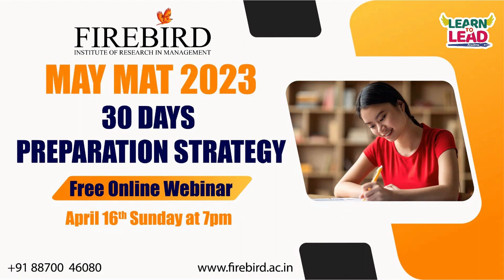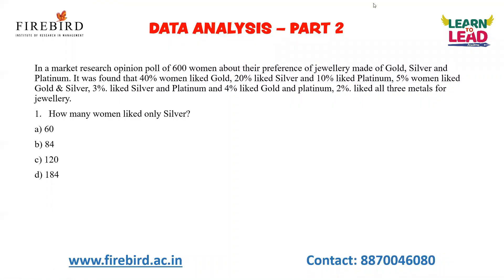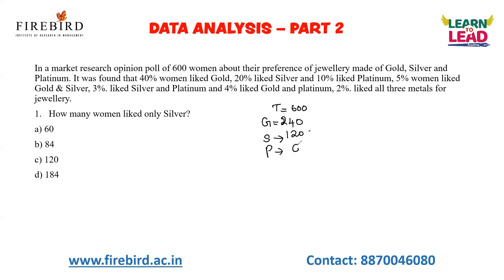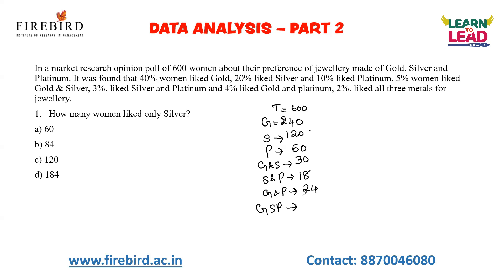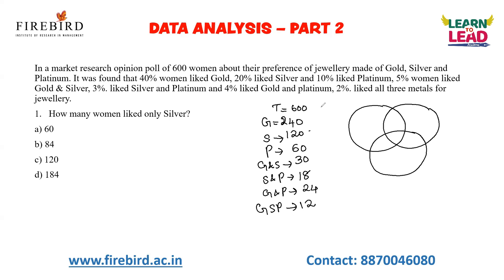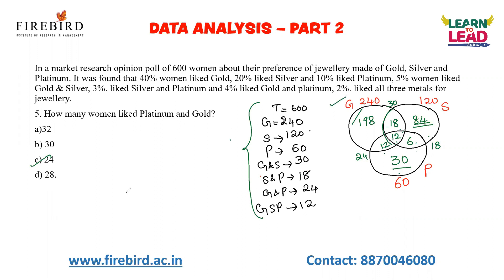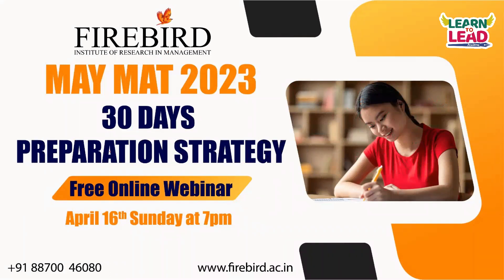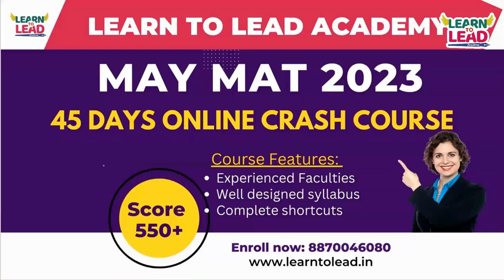MAY MAT 2023 | FEB MAT Q&A | Data Analysis | Part 2 | Important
FREE ONLINE  NATIONAL LEVEL WEBINAR  - 30 Days preparation Strategy
April 16th @7pm

Are you planning to take the MAT Exam in May 2023?
Hello MAT Aspirants.
Are you looking for the best guidance program for the upcoming MAT May 2023 Exam?
Join our 45 Days Online Crash Course

Are you an aspirant who wishes to pursue global standard Management course in 2023??

We have got you covered.

Be a part of our international standard MBA courses which emphases on the four business functional areas

• Operations
• Marketing
• Human Resources &
• Finance

We also offer three different PGDM courses to help reach your goals.

• PGDM in Business Analytics
• PGDM in Fintech
• PGDM in Digital Marketing

We also provide a one of a kind international MBA along with Multimedia University -  at Malaysia.

Hurry up!!
Join with us.
Change your Life, Be better.

- Firebird Institute of Research in Management.

In this video we have discussed important questions based on FEBMAT 2023. In Feb MAT 2023 the questions were asked from the topics like, Trigonometry, Geometry, Profit and Loss, Mensuration, Exponents, Time and Work, Compound Interest,  Partnership, Mensuration and Average. Watch the complete full video to know about the upcoming Feb MAT 2023 Questions and shortcuts